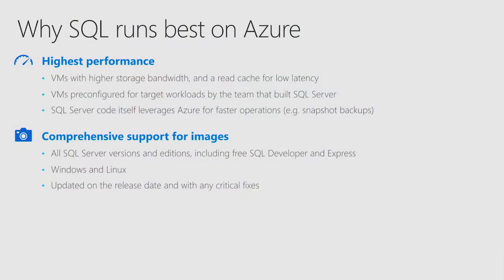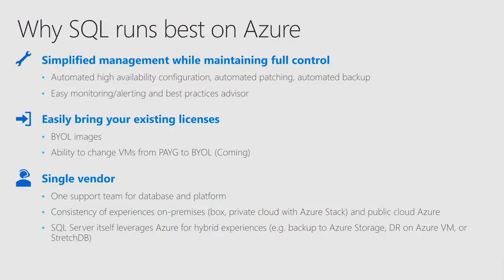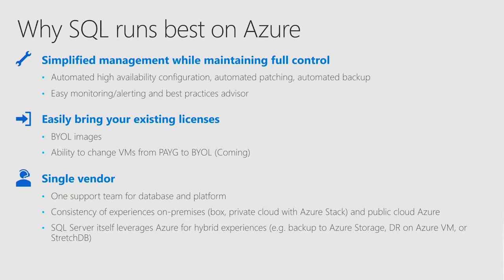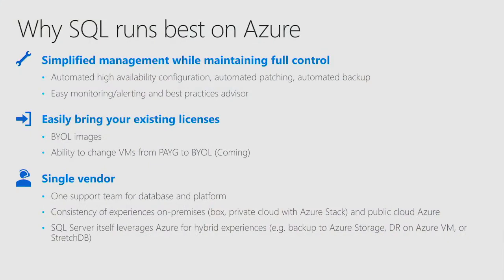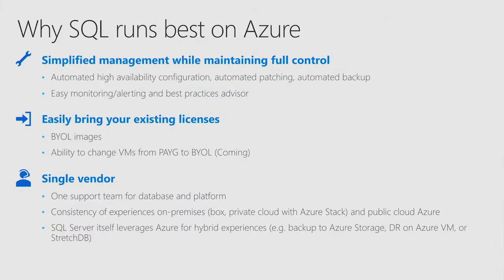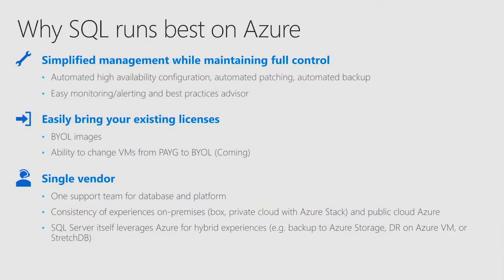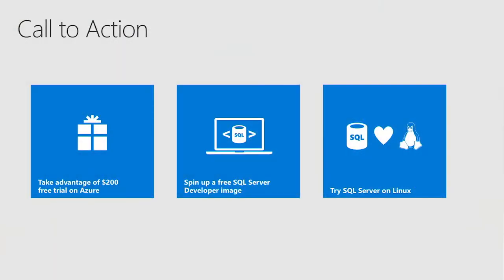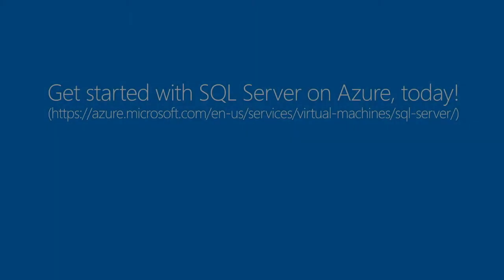Top reasons to run SQL Server on Azure VM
In this session we'll discuss the top reasons to run SQL Server on Azure VM. Get started with SQL Server on Azure, today!